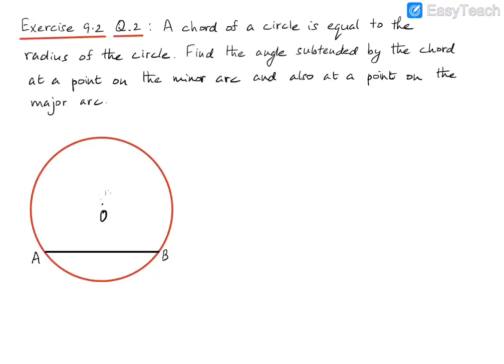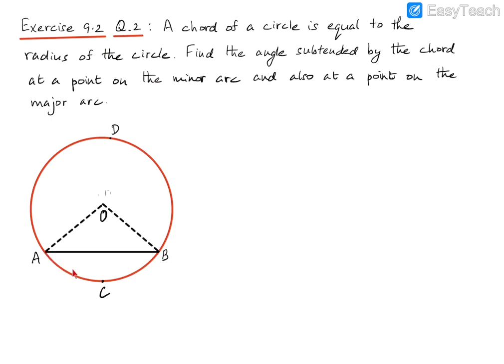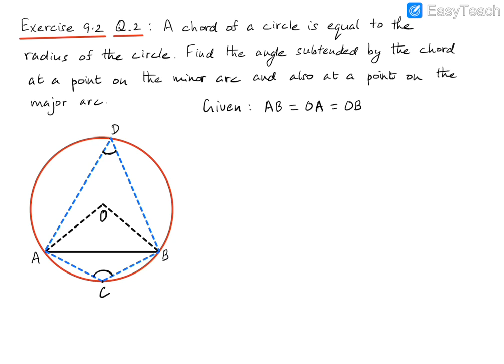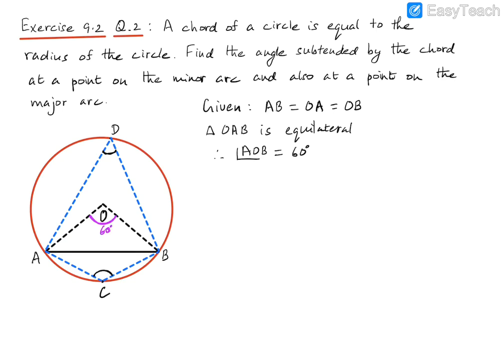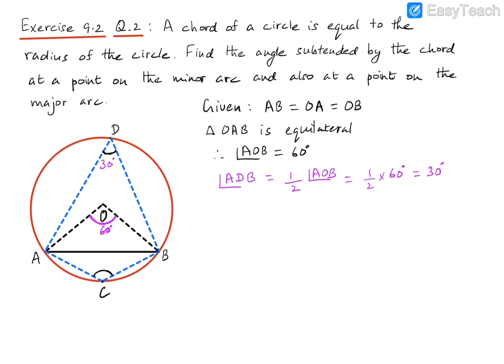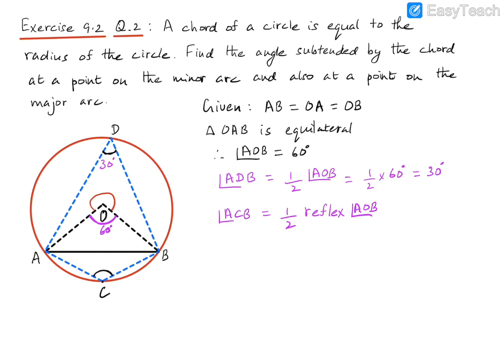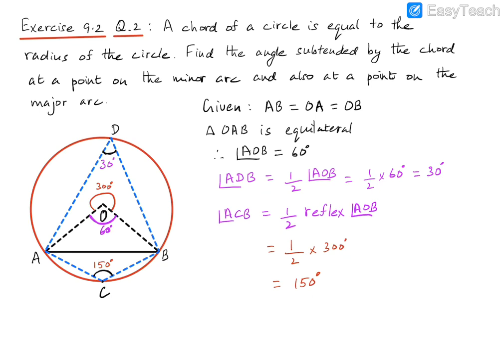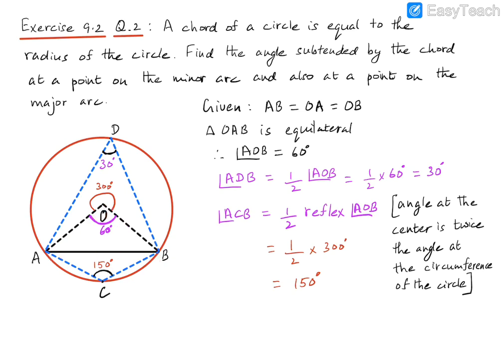Exercise 9.3 Q2 solution